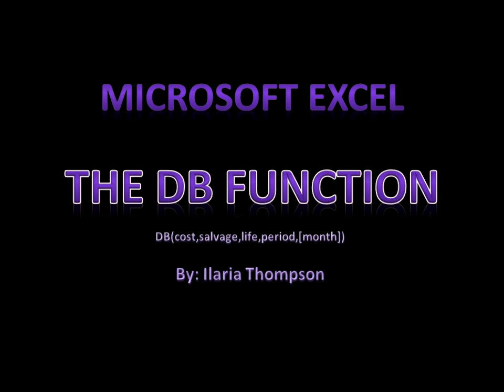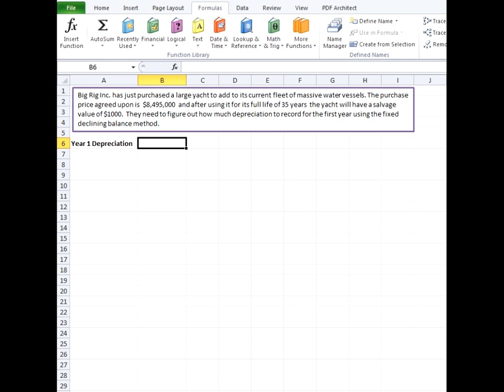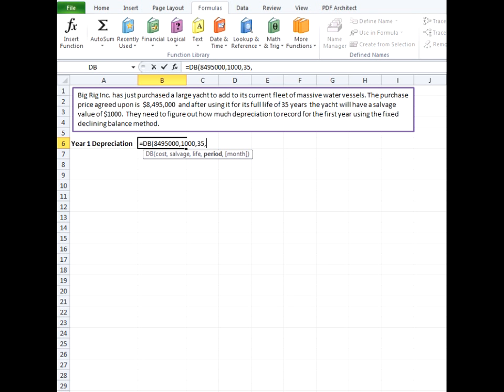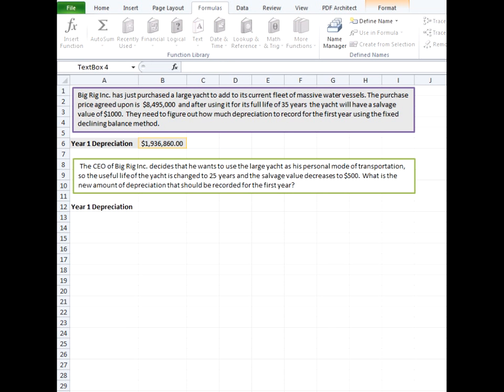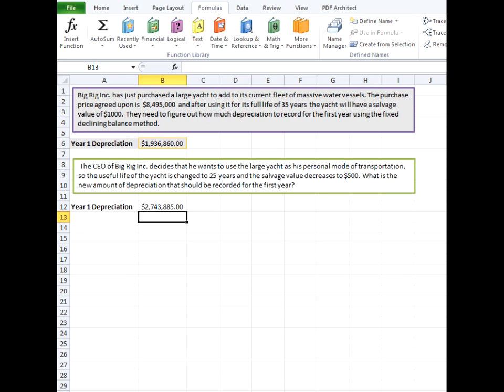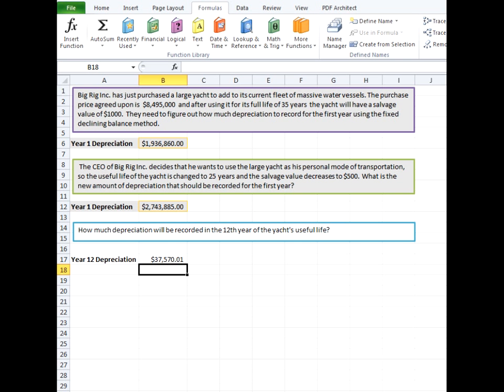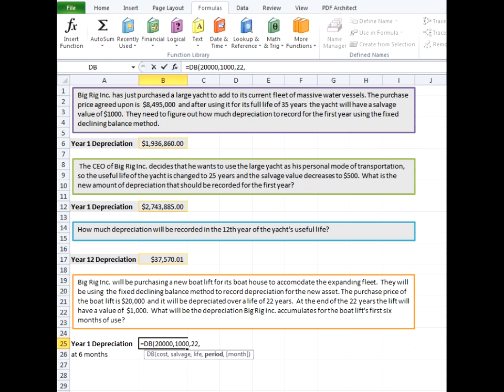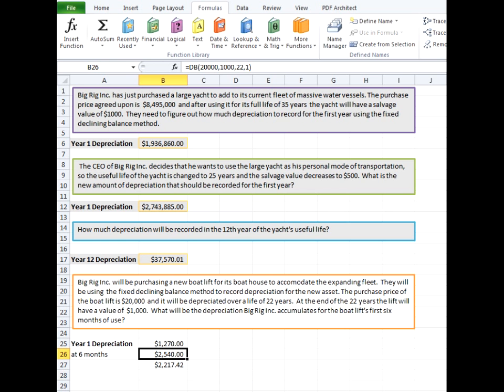Fixed-Declining Balance Depreciation Method-Microsoft Excel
Learn how to apply the fixed-declining balance method of depreciation in Microsoft Excel